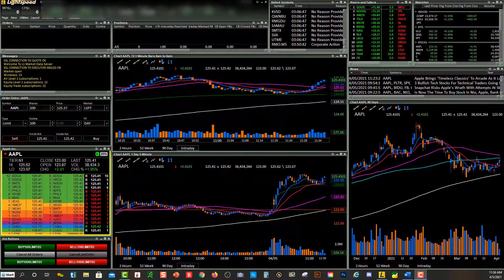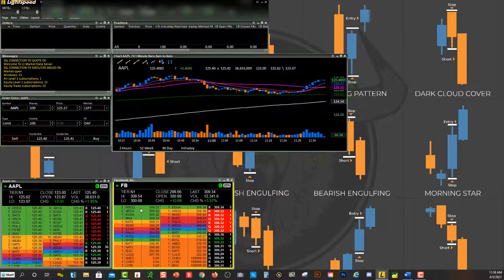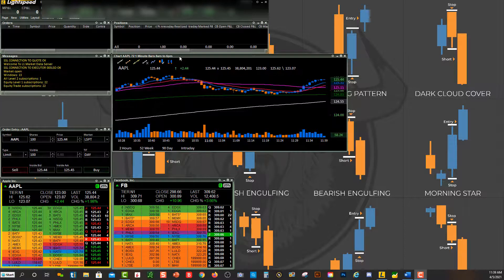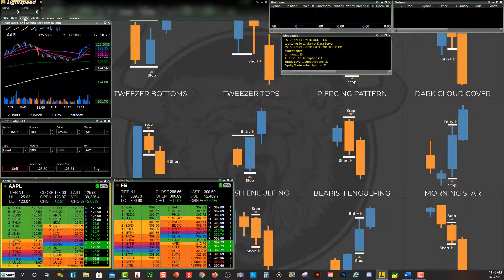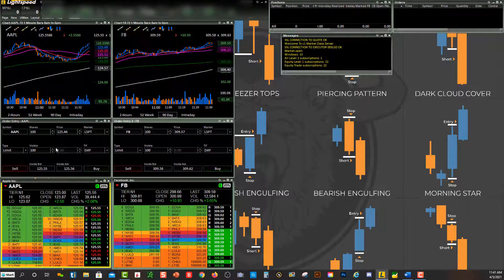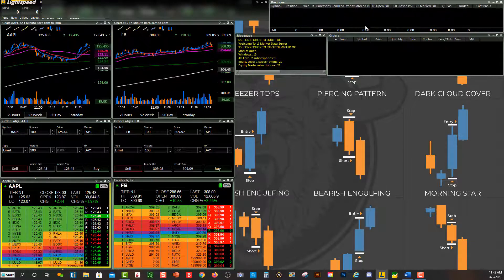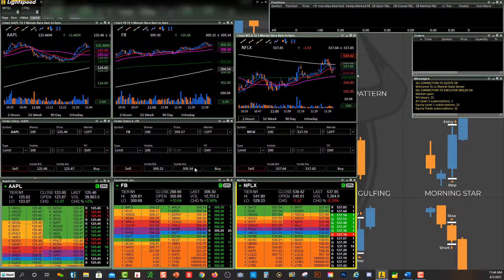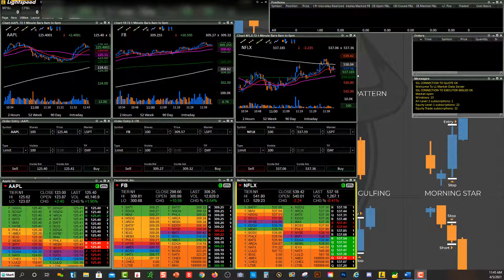How to Setup Level 2 Windows on Lightspeed Trader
Watch how to setup level 2 windows on Lightspeed Trader. Read our Lightspeed Trader review

Join Our Trading Community & Receive:
• Trading Courses
• Trade Rooms
• Live Streaming
• Alerts
• Watch Lists